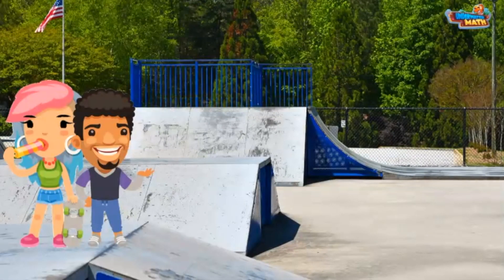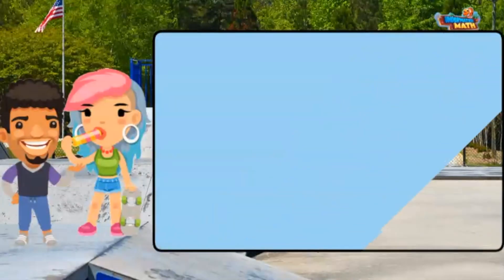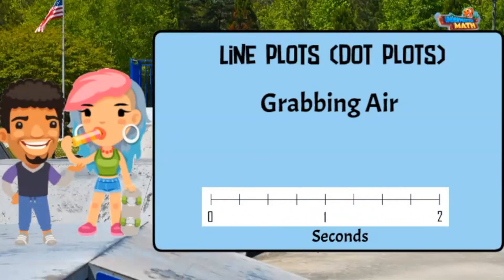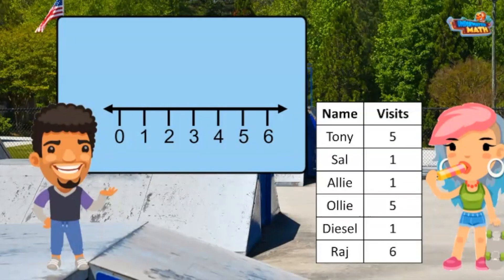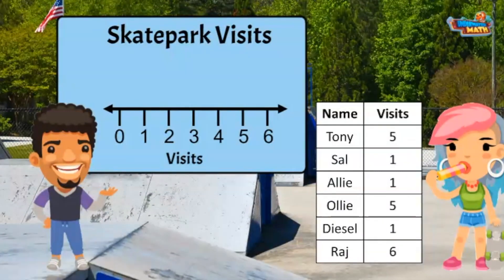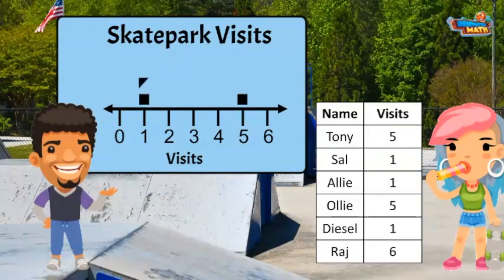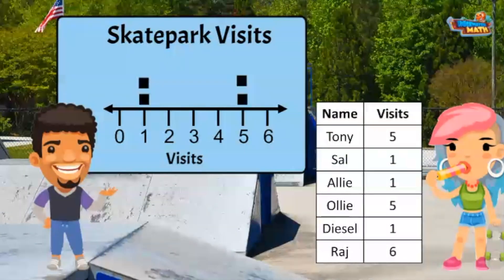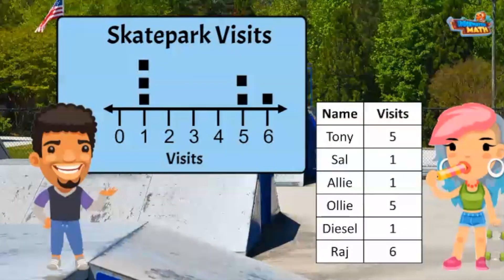Represent & Interpret Data on Line Plots | 5th Grade Math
Underwater Math provides engaging learning solutions for students. This remediation video supports student learning and understanding of how to represent and interpret data on line plots. Georgia Math Standard MD 2